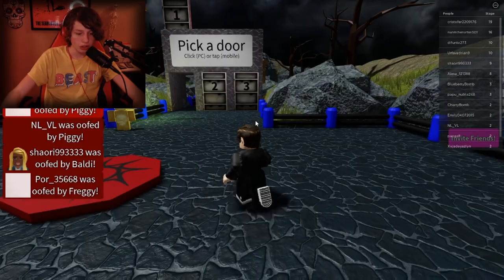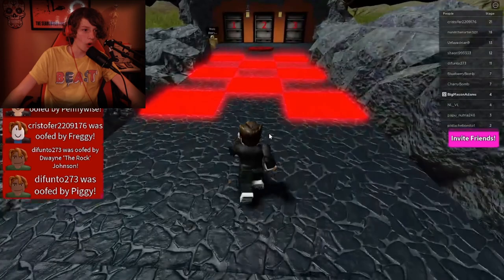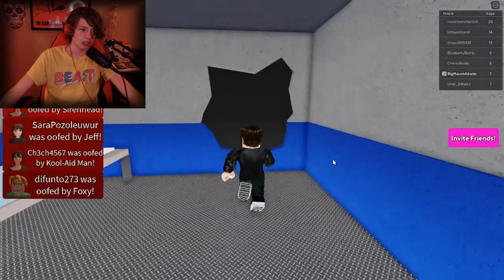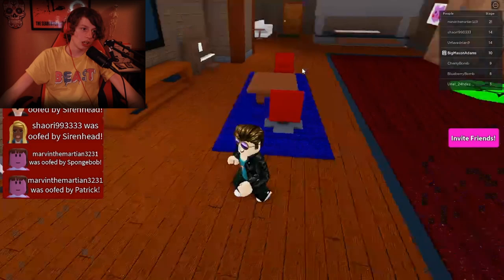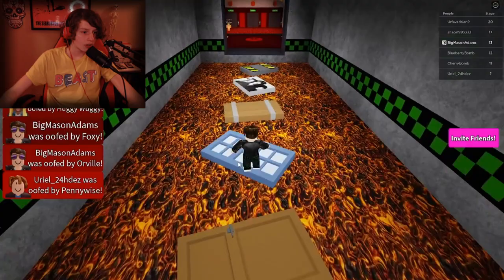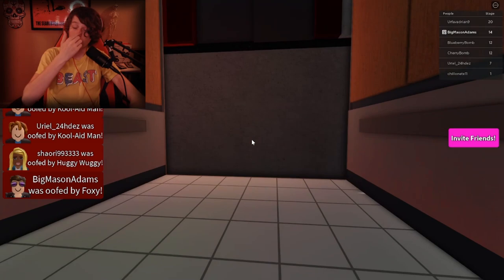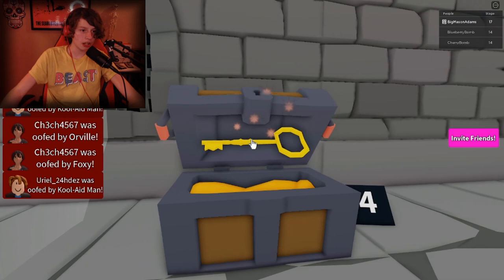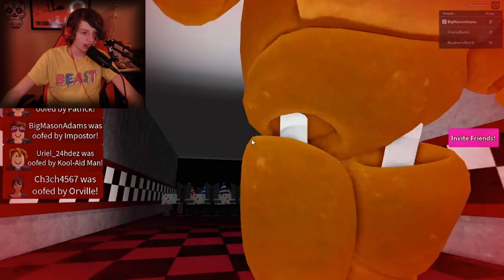Don't Pick the Wrong Door SPEED RUN!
In this video, I will be doing a speed run in ROBLOX Don't Pick the Wrong Door!